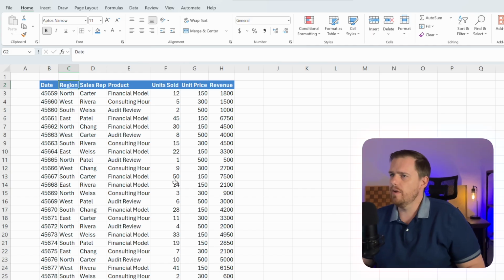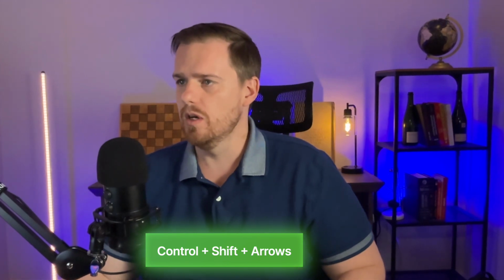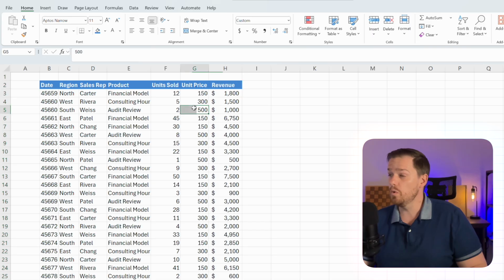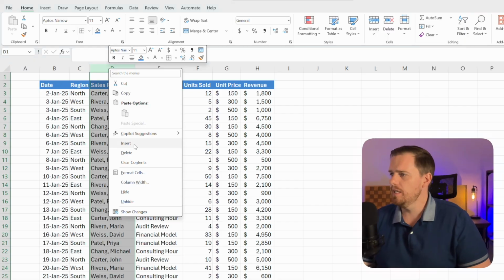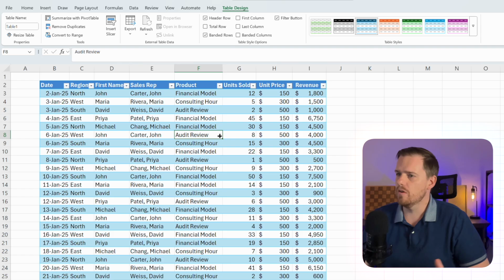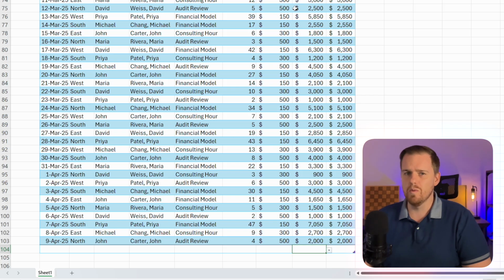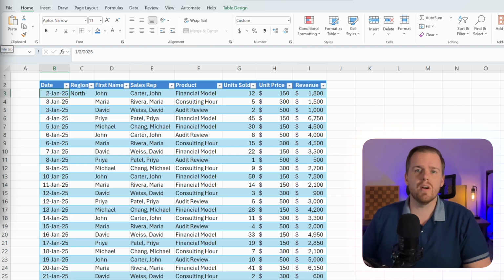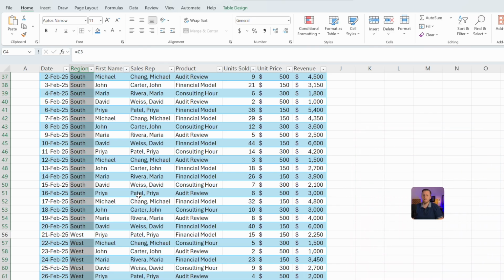How to Save HOURS with Excel Shortcuts (7 Minute Guide)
Stop wasting time in spreadsheets. ⚡
In this video, I’m breaking down the essential Excel shortcuts that will actually save you hours of work. Whether you're a student, a data analyst, or just someone looking to get home earlier on a Friday, these keyboard combos are the ultimate "cheat codes" for productivity.

What You’ll Learn:
Navigation: How to fly through massive datasets without scrolling.

Formatting: Make your data look professional in seconds.

Data Entry: Shortcuts to fill, select, and manipulate cells instantly.

Pro Formulas: How to trigger complex functions without clicking the ribbon.

Why Shortcuts Matter:
Every time you reach for your mouse, you lose focus and speed. By the end of this video, you’ll be able to perform 90% of your daily Excel tasks using only your keyboard.

Timestamps:
0:00 - The power of the "Alt" key 1:30 - Navigation & Selection (Ctrl + Arrow keys) 3:45 - Formatting like a Pro 6:15 - Rows, Columns, and Hidden Menus 8:30